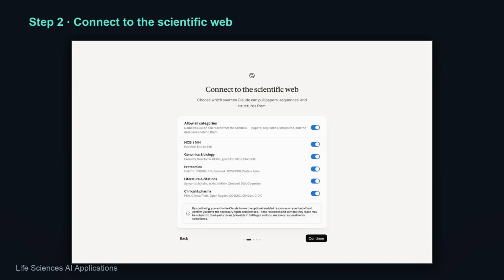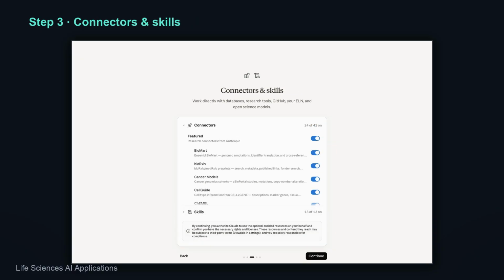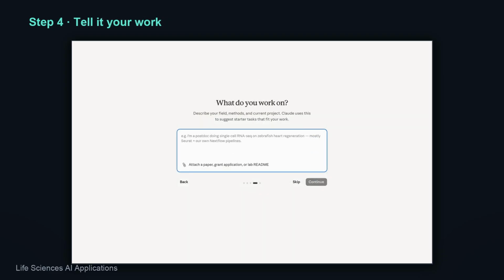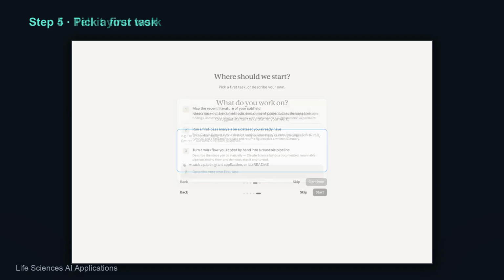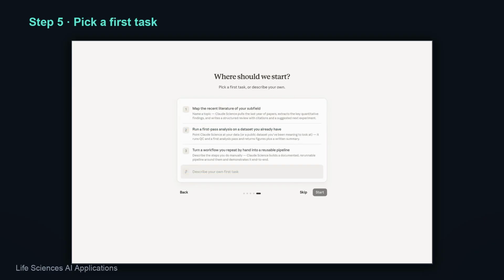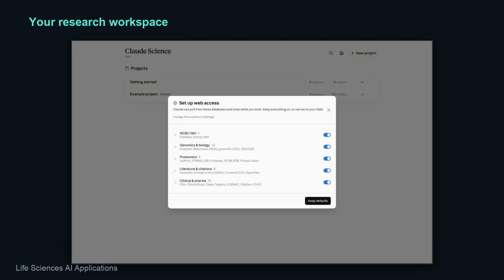Getting Started with Claude Science — Anthropic's AI for Research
A quick ~2-minute walkthrough of getting started with Claude Science — Anthropic's Claude, purpose-built for scientific research (currently in beta). We go through the full setup, from first launch to your research workspace.

🧬 In this video:
- What Claude Science is
- Connecting it to the scientific web — PubMed, Ensembl, UniProt, RCSB PDB, ClinicalTrials & more
- Connectors & skills — GitHub, your electronic lab notebook, and dozens of research tools
- Telling it what you work on, so it tailors starter tasks to your field
- Picking a first task — map the literature, run a first-pass analysis, or turn a manual workflow into a reusable pipeline
- Landing in your projects workspace

An independent, educational walkthrough. This is a personal channel — opinions are my own. Connect on LinkedIn